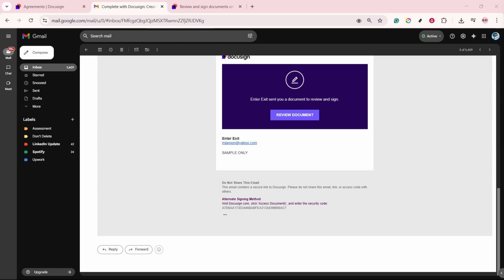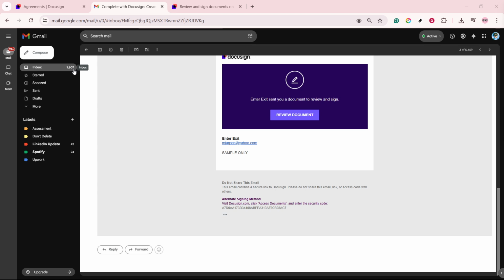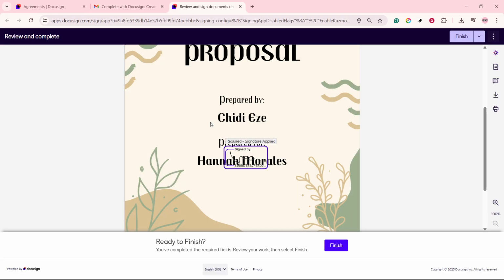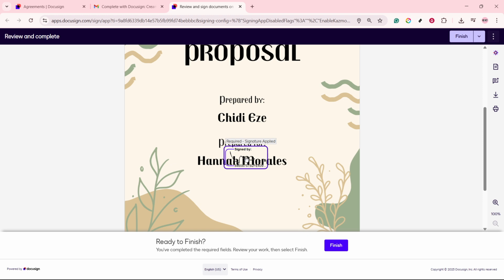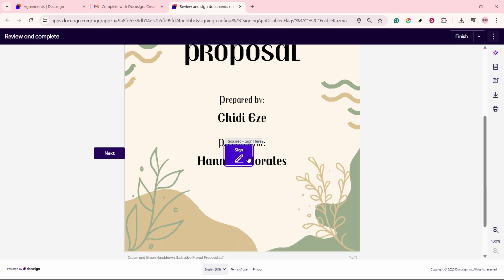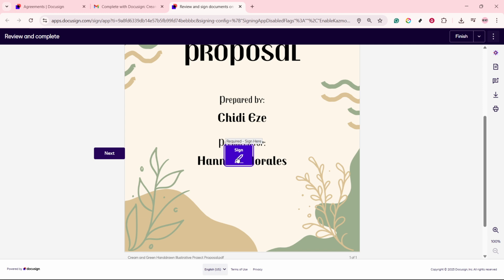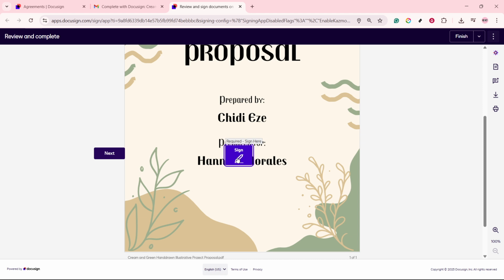How to sign DocuSign [2025 Easy Guide]